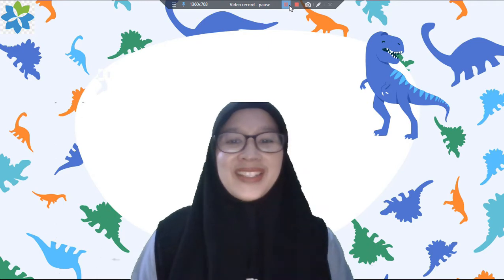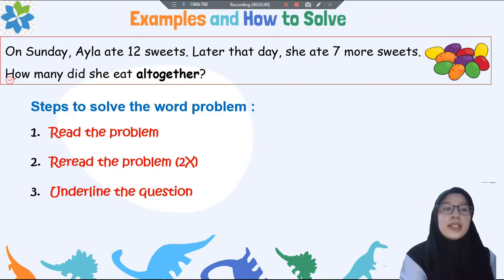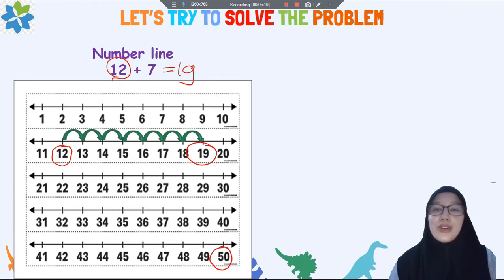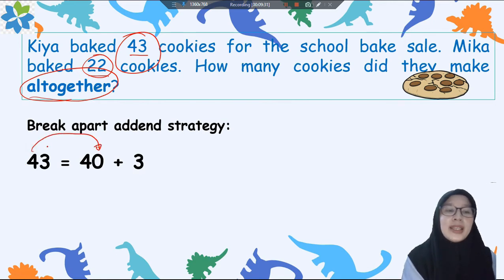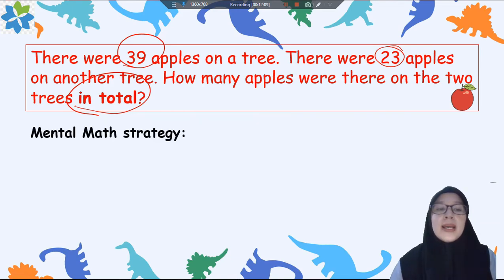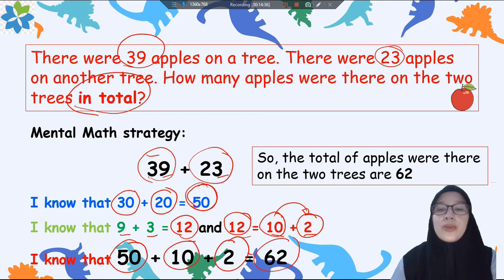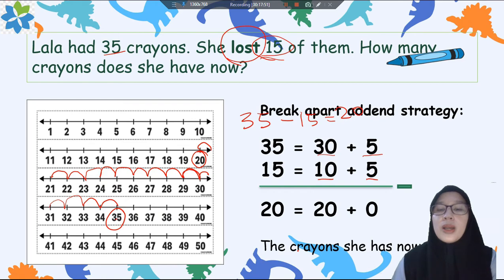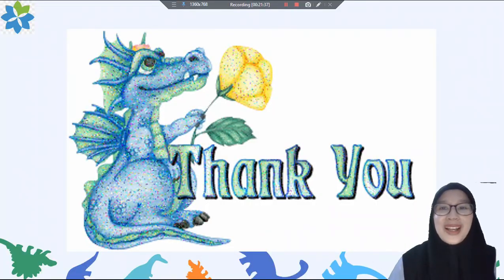ADD AND SUBTRACT WORD PROBLEMS | MATH GRADE 2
Math with Ms Sari